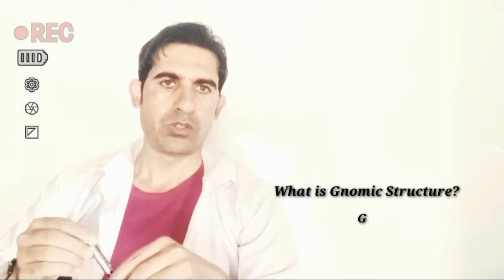What is Gnomic structure? Lecture #44 Inayat Afridi